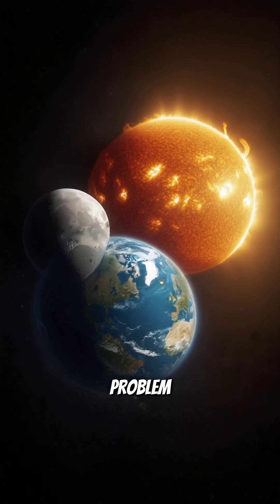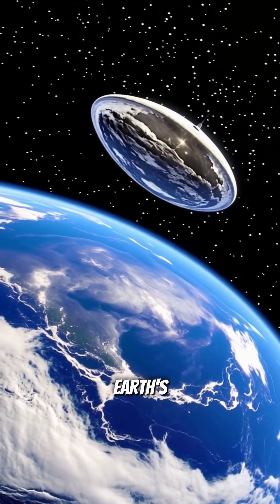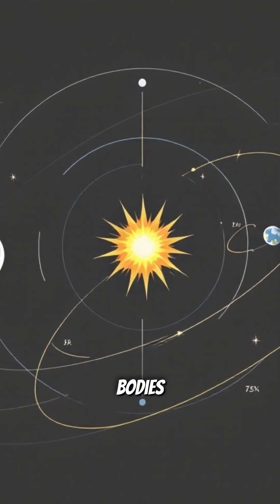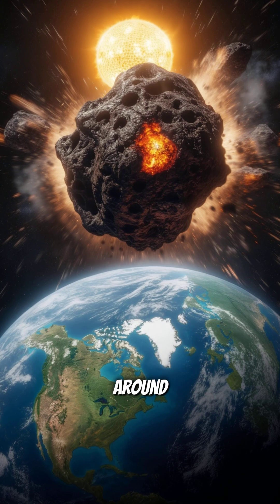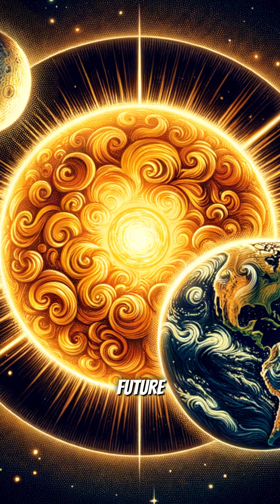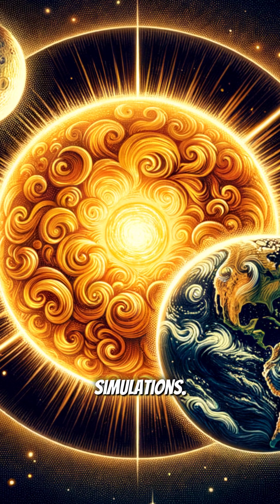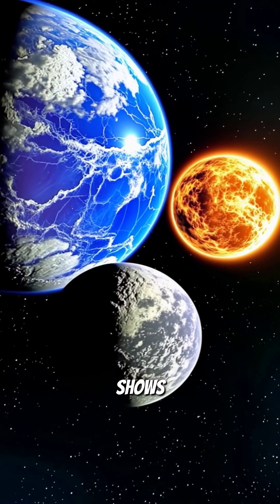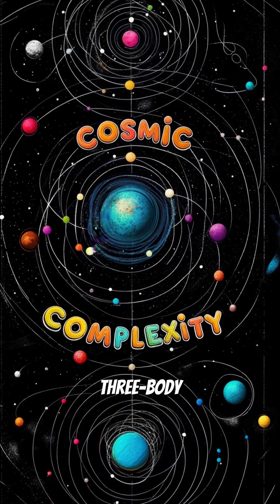Want to Master Astronomy? Start with the Three-Body Problem!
Imagine a cosmic tug-of-war between the Earth, Moon, and Sun, where gravity decides every move. 🌍🌕☀️ In this video, we break down the fascinating dynamics of the three-body problem, a phenomenon that explains how these celestial bodies interact:

The Moon orbits the Earth, guided by Earth's gravity.
The Earth orbits the Sun, drawn by the Sun’s immense gravitational force.
And yet, the Sun pulls on the Moon too, creating a beautifully complicated system!
But that’s not all! These forces also cause Earth’s tides, from stronger spring tides to weaker neap tides, depending on how the Sun and Moon align. 🌊 This cosmic dance isn’t just awe-inspiring; it’s also a reminder of the incredible complexity of our universe.

Discover how these gravitational interactions unfold and why predicting their future is one of science’s toughest challenges. Watch now and prepare to be amazed by the beauty of celestial mechanics!